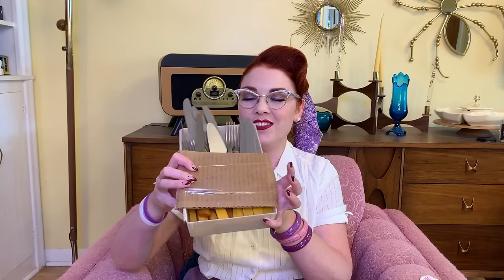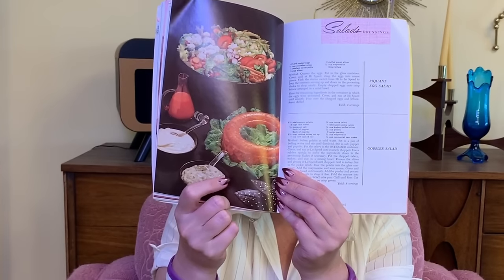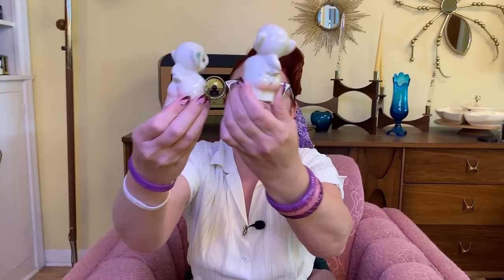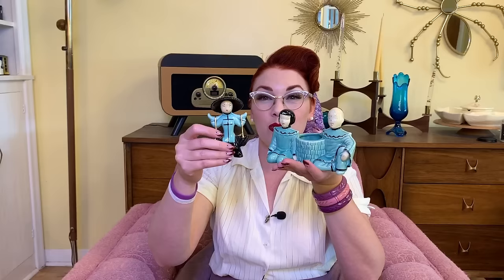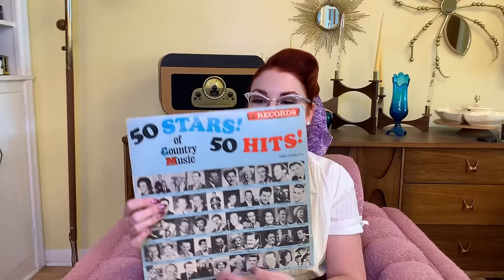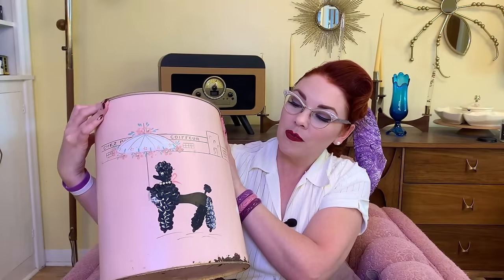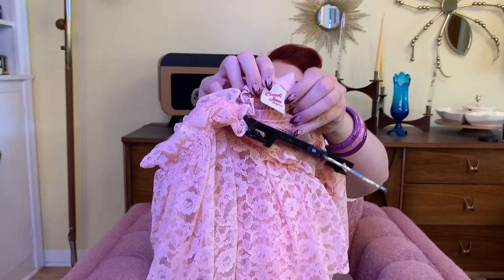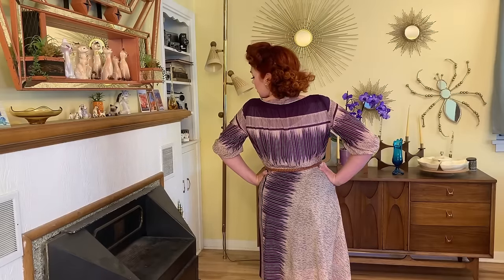Thrift Haul- Tons of Vintage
Here we are again with another thrift haul! Grab a cup of tea and I will show you all the things I've thrifted over the last few months! The thrift stores have been golden lately, and I have to say, I have been so lucky and blessed to find so many treasures. Hope you enjoy seeing all my thrifted vintage items from the last few months!

No pressure to send anything of course, but I have had several people ask- so here is my address:
Laci Fay
84721

xx
Laci